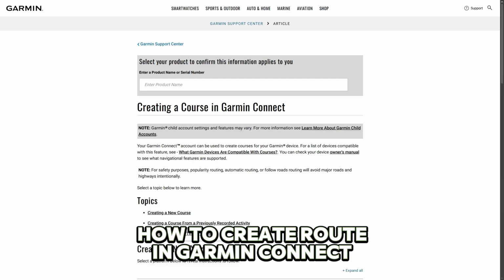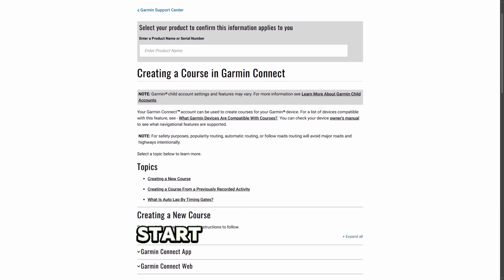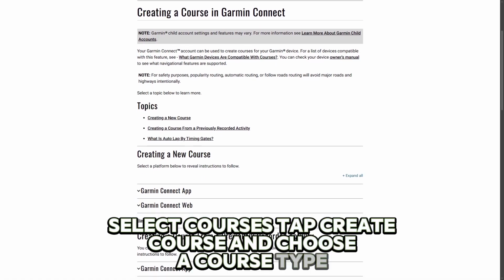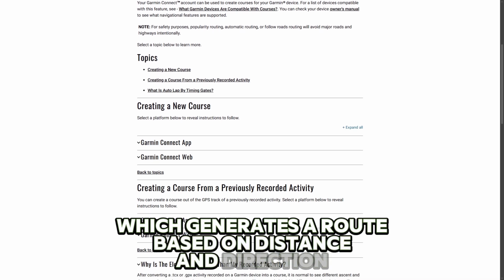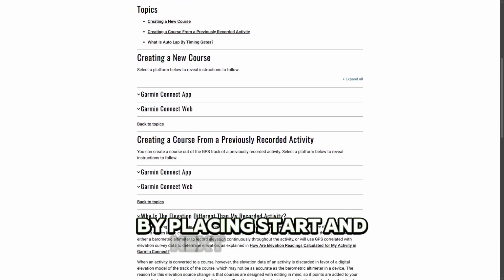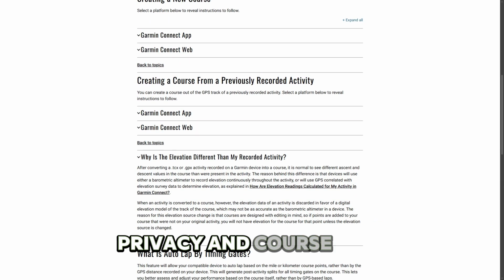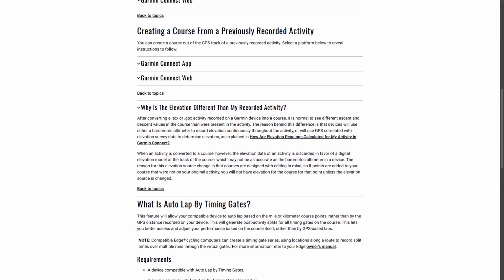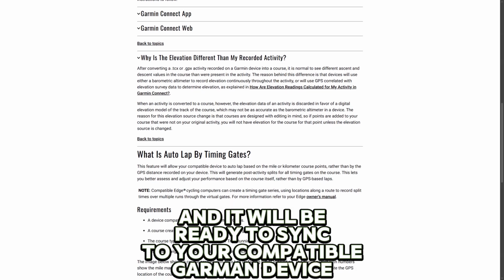✅ How to CREATE ROUTE IN GARMIN CONNECT – FULL UPDATED GUIDE 🚀✨😱✅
Do you want to create a route in Garmin Connect but don’t know where to start or why your route isn’t syncing to your device? 🤔🗺️⌚
In this full and easy step-by-step guide, I’ll show you how to create routes in Garmin Connect, explain the different tools available, and help you avoid common mistakes so your routes work perfectly on your Garmin device.

Creating routes is essential for running, cycling, hiking, and navigation, but many users get confused by the interface differences between mobile and desktop, or by sync issues. This guide breaks everything down clearly. 🎯

✔️ How to create a route step by step
✔️ Desktop vs mobile route creation
✔️ How to customize and edit routes
✔️ How to save and sync routes to your device
✔️ Tips for better navigation

🗺️ WHAT IS A ROUTE IN GARMIN CONNECT?

A route is a planned path you can follow on your Garmin device. Routes allow you to:

Navigate unfamiliar areas

Plan distance and elevation

Follow turn-by-turn directions (on supported devices)

Train more efficiently

Routes are especially useful for outdoor activities.

🖥️ HOW TO CREATE A ROUTE IN GARMIN CONNECT (DESKTOP)

The desktop version offers the most control.

1️⃣ Go to Garmin Connect on your browser
2️⃣ Log in to your account
3️⃣ Open Training & Planning
4️⃣ Select Courses / Routes
5️⃣ Click Create Course
6️⃣ Choose activity type (run, bike, walk, etc.)
7️⃣ Click on the map to add points
8️⃣ Adjust the route as needed
9️⃣ Save the route

Once saved, it’s ready to sync.

📱 HOW TO CREATE A ROUTE IN GARMIN CONNECT (MOBILE APP)

You can also create routes on mobile:

1️⃣ Open the Garmin Connect app
2️⃣ Tap More
3️⃣ Select Training & Planning
4️⃣ Tap Courses
5️⃣ Choose Create Course
6️⃣ Select activity type
7️⃣ Add points on the map
8️⃣ Save the route

Mobile works well for quick routes, but desktop is more precise.

✏️ EDITING & CUSTOMIZING YOUR ROUTE

After creating a route, you can:
✔️ Add or remove points
✔️ Change activity type
✔️ Rename the route
✔️ Review distance and elevation

Editing helps fine-tune accuracy before syncing.

⌚ HOW TO SEND THE ROUTE TO YOUR GARMIN DEVICE

To sync the route:
1️⃣ Make sure your device is connected
2️⃣ Sync Garmin Connect
3️⃣ Open the route
4️⃣ Select Send to Device
5️⃣ Choose your Garmin device

Once synced, the route appears in your device’s navigation menu.

❓ WHY YOUR ROUTE MAY NOT APPEAR ON YOUR DEVICE

Common reasons include:

Device doesn’t support navigation

Sync not completed

Wrong activity type selected

App or firmware not updated

Check device compatibility before troubleshooting further.

🧭 USING THE ROUTE DURING AN ACTIVITY

To follow the route:
1️⃣ Start an activity on your device
2️⃣ Open Navigation / Courses
3️⃣ Select your route
4️⃣ Start the activity

Your device will guide you along the path.

🚫 Forgetting to save the route
🚫 Not syncing before heading out
🚫 Creating routes in unsupported areas
🚫 Using mobile when precision is required
🚫 Assuming all devices support turn-by-turn

Avoiding these saves time and frustration.

🔄 GPX & EXTERNAL ROUTES

Garmin Connect also allows:
✔️ Importing GPX files
✔️ Editing imported routes
✔️ Using third-party planning tools

This is useful for races or shared routes.

📱 DESKTOP VS MOBILE – WHICH SHOULD YOU USE?

✔️ Desktop: best accuracy, advanced tools
✔️ Mobile: quick edits, on-the-go planning

Use desktop for complex routes and mobile for convenience.

🛡️ TIPS FOR BETTER ROUTES

✔️ Zoom in closely when placing points
✔️ Follow existing paths and roads
✔️ Check elevation profile
✔️ Test short routes first
✔️ Keep device software updated

Good planning leads to better navigation.

❓ CAN YOU EDIT A ROUTE AFTER SYNCING?

Yes:

Edit the route in Garmin Connect

Save changes

Sync again

The updated version replaces the old one on your device.

🏆 FINAL THOUGHTS

Creating a route in Garmin Connect is simple once you know where the tools are and how syncing works. Whether you’re planning a run, ride, or hike, routes help you stay on track and explore confidently.

To recap:

Create routes via desktop or mobile

Customize before saving

Sync to your device

Follow the route during your activity

With these steps, you’ll get the most out of Garmin Connect’s navigation features.